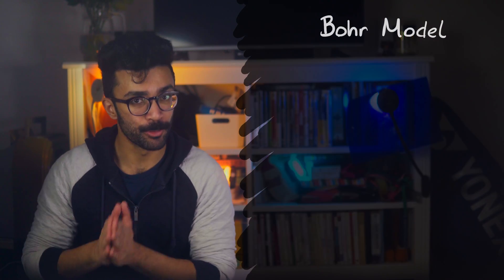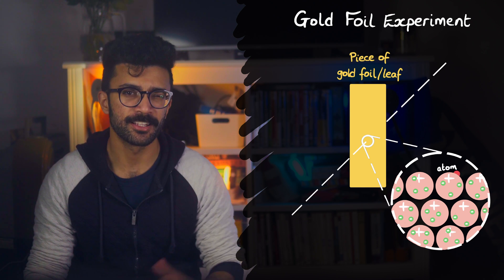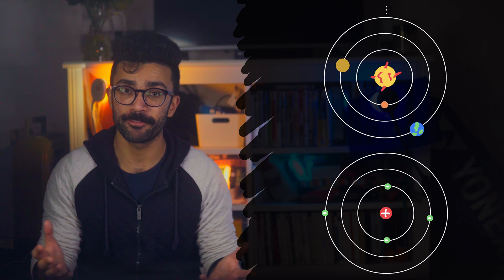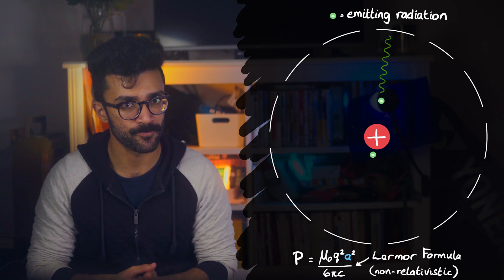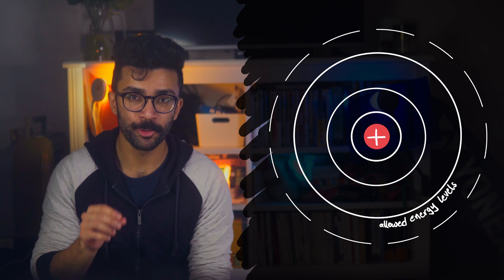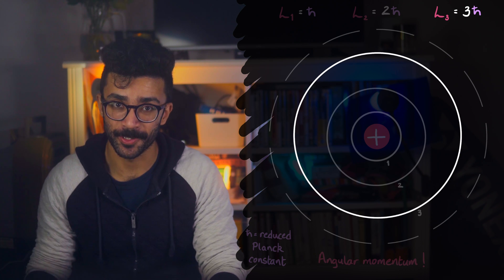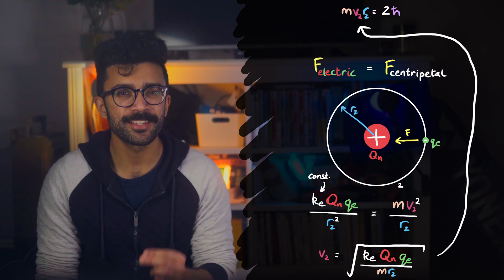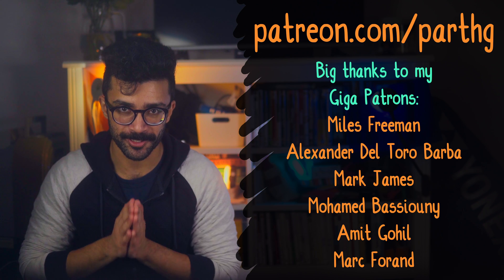The Guy Who Fought Einstein... and Won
He battled with Einstein about Quantum Physics, and WON

Niels Bohr was a genius in his own right, contributing hugely to the developing theory of quantum mechanics. In this video, we take a look at what is probably his most famous work - the Bohr Model of the atom.

Before Bohr came along, scientists suspected that atoms contained scattered regions of positive charge, with small negative electrons distributed throughout. This was known as the Plum Pudding model.

Ernest Rutherford, conducting the Gold Foil / Geiger Marsden experiment with his students, realized that this could not be right. When positive alpha particles were fired at a thin gold foil, instead of them all passing right through with minimal deflection, something curious was observed.

Some passed through with minimal deflection, others passed through with large deflections of around 90 degrees, and a very small proportion actually came back almost towards the detector - at nearly 180 degrees of deflection. Rutherford said this was like firing a shell at a piece of tissue paper, and the shell coming back to hit you - very unexpected.

He realized that the positive regions in the atoms must have been distributed over very small regions, with all the positive charge being concentrated there. So when the alpha particles came very close to these regions, they would deflect hugely. A glancing blow resulted in the roughly 90 degree deflections. However because atoms were mainly empty space, the large majority of alpha particles passed right through the gold foil.

Rutherford then developed his Planetary model - with electrons orbiting the positive region known as the nucleus. This was great, but had problems of its own. If electrons were to orbit the nucleus, then they would be accelerating due to their constant change in direction.

The physics of charged objects told us that accelerating charges would radiate, and lose energy. This can be seen from the Larmor formula, which calculates the given power radiated by a charge at a given acceleration.

Therefore, Rutherford's atoms should have been unstable, with the electrons radiating energy away and spiraling inward to the nucleus. This is where Bohr came in.

Bohr realized that there was something holding electrons specific distances away from the nucleus. He called these "allowed" locations "energy levels". His model explained why electrons did not radiate constantly, and also explained the emission spectra observed from atoms. Instead of emitting radiation at all frequencies as electrons spiraled, we would only see specific emissions based on the differences in energies of the allowed levels, whenever electrons transitioned inward.

He also found a wonderfully neat mathematical relationship that explained where the "allowed" energy levels were in relation to the nucleus. He found that an electron's angular momentum in a particular energy level had to be a multiple of the Reduced Planck Constant - a very important constant in quantum mechanics.

The angular momentum of the electron, dependent on the mass and speed of the electron, as well as the radius of the path it was moving on, could be calculated by setting the electric attraction force between the electron and the nucleus to be equal to the centripetal force needed to keep it moving on that orbit. From there, with a bit of math, it was possible to calculate exactly where (i.e. at what radii) the allowed energy levels could be found!

Quantum Physics Book I Enjoy My Camera ND Filter Chapters
0:00 - Niels Bohr - An Introduction
1:12 - The Plum Pudding and Planetary Models of the Atom
3:16 - The Big Problem with Rutherford's Model
5:14 - The Bohr Model of the Atom
6:17 - What Are the "Allowed" Energy Levels?
8:31 - More About Bohr